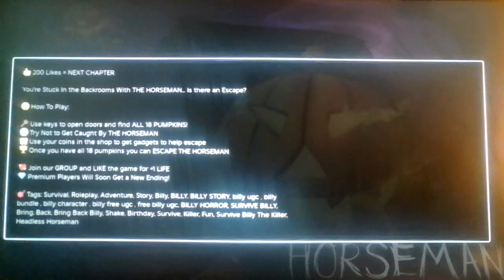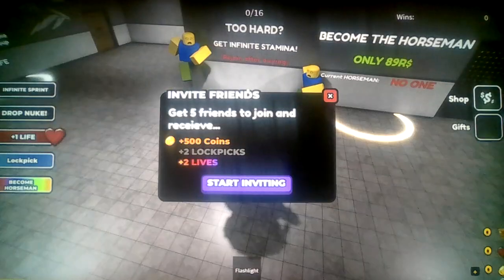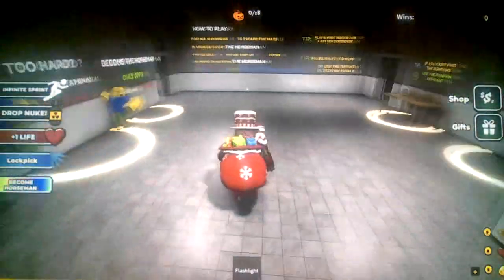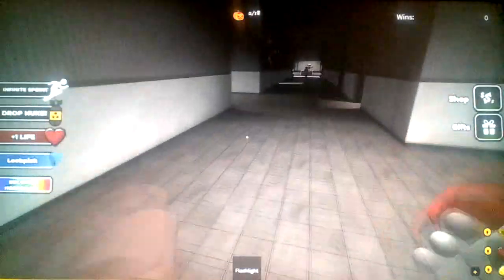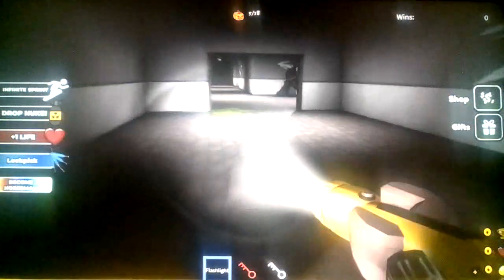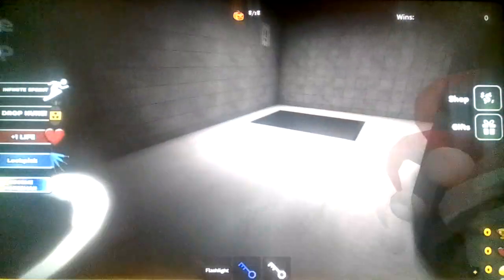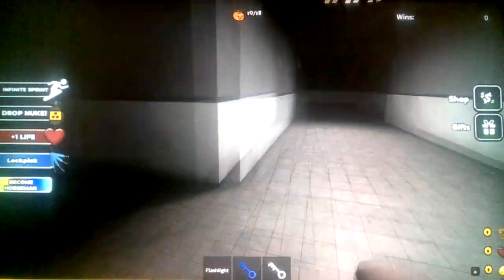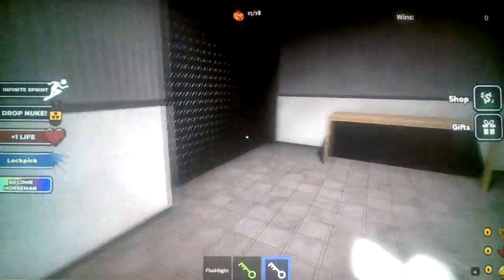Roblox Horseman [HORROR]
Maybe i'll get free headless by playing this game!!!

Roblox Gameplays, PPS Videos, etc, will be uploaded on this channel at 8:30AM, 12:30PM, and 8:30PM